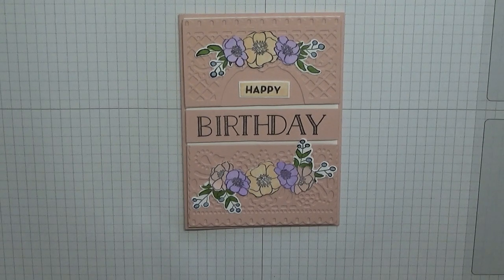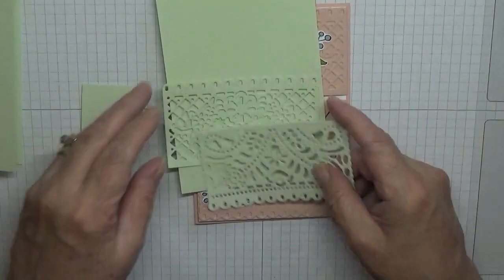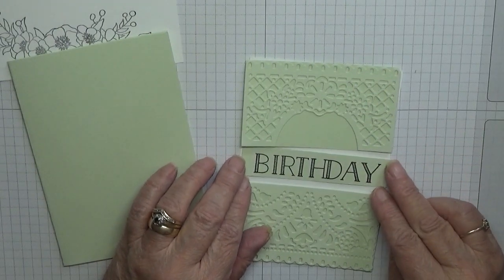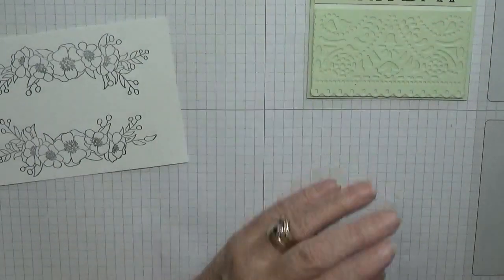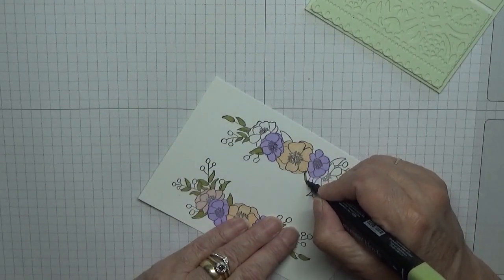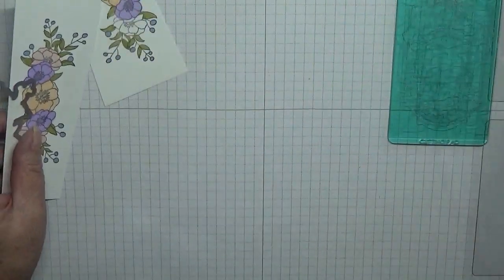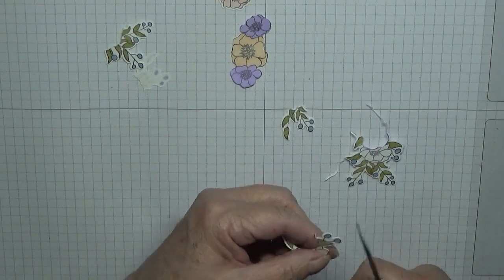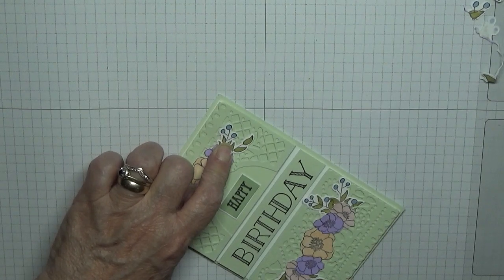321. Stampin Up Bloom and Grow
This card was put together using the stamp set Bloom and grow from Stampin Up.